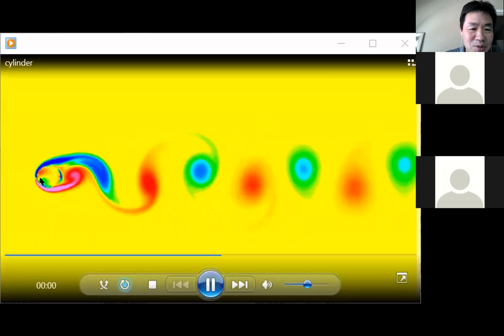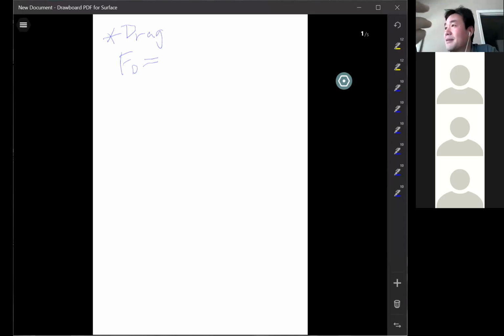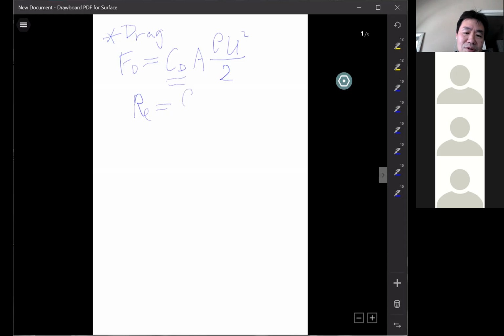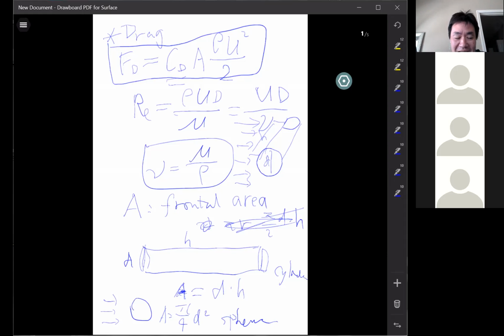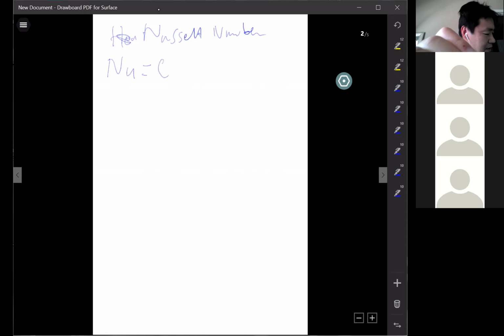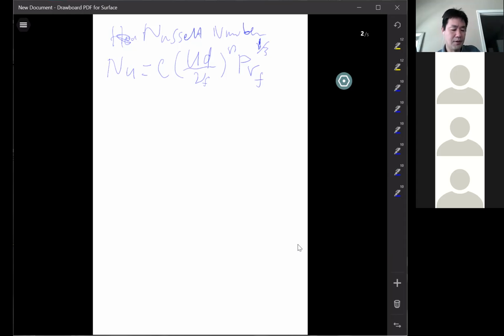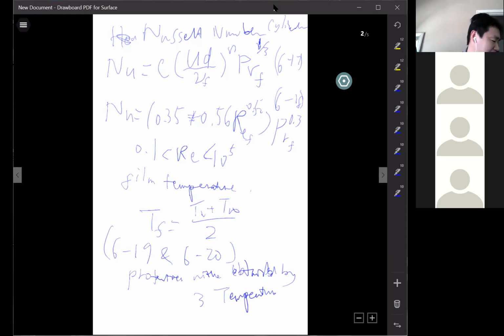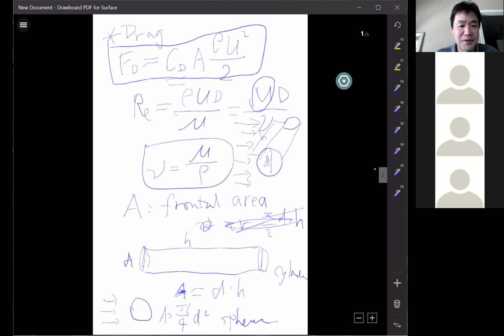engr315 video 1204